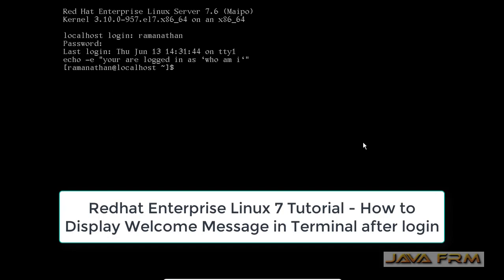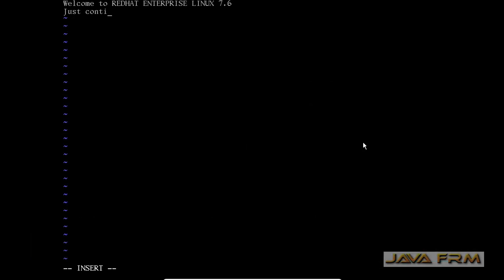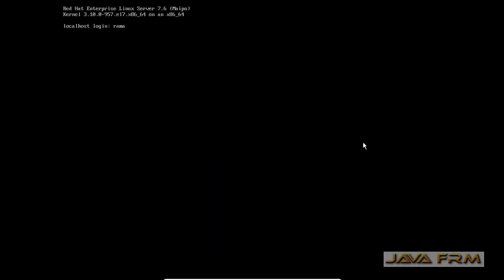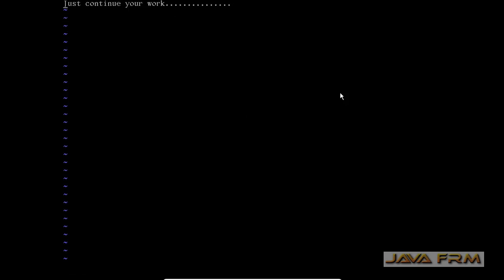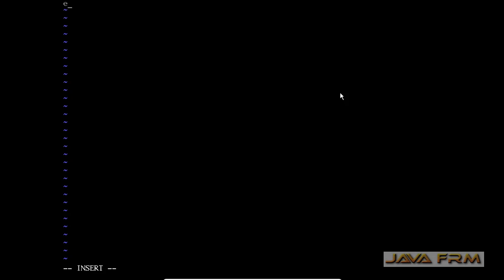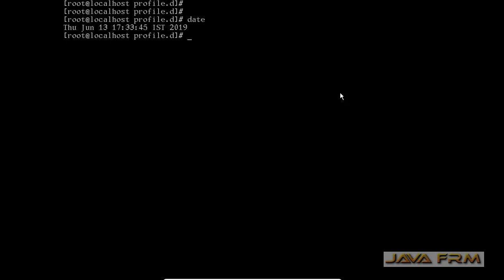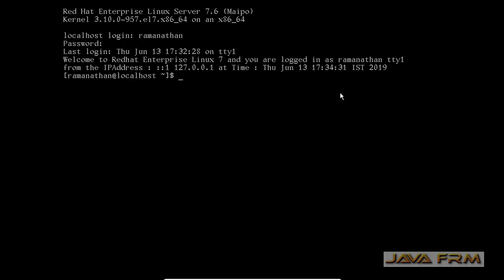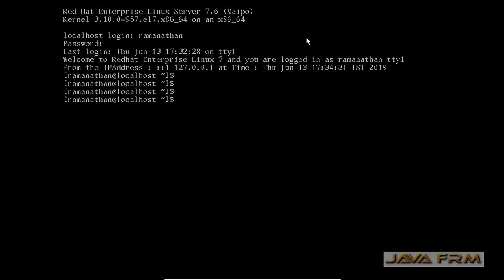Redhat Enterprise Linux 7 Tutorial - How to Display Welcome Message in Terminal after login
In this video we are going to see how to display welcome message once you logged in using the terminal in redhat enterprise linux 7.
Here in this video we cover two scenarios. First scenario i will be modifying the file /etc/motd and add the simple welcome message.
Second scenario I will be creating mot.d.sh in /etc/profile.d directory. In mot.d.sh I will be passing linux commands between message text and these
commands will be executed during the display of the message.
I will be using some small commands like hostname, hostname -i, date to display some details once user is logged in.
motd -- stands for message of the day.
Important Note: if you pass the commands between messages it should be enclosed by backquote (`)
example: echo "welcome to linux you have logged in as `who am i` and your ip is `hostname -i` on `date`"